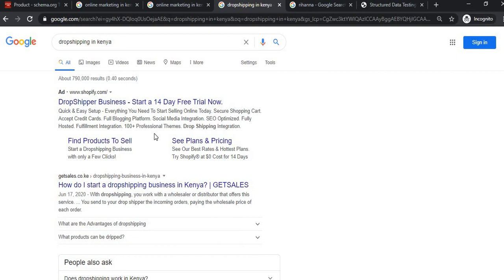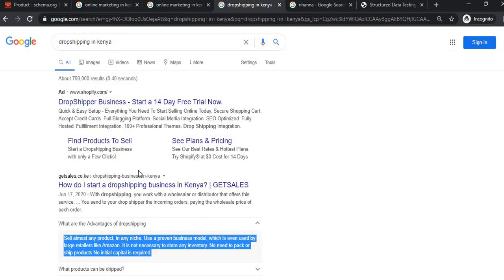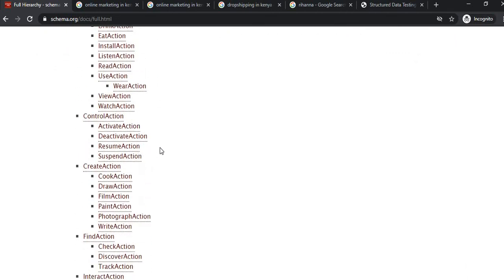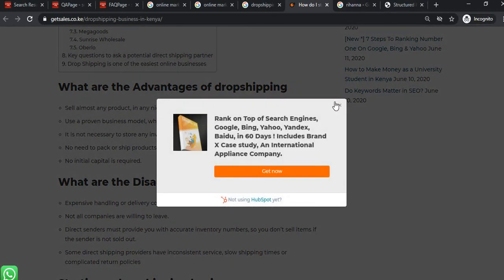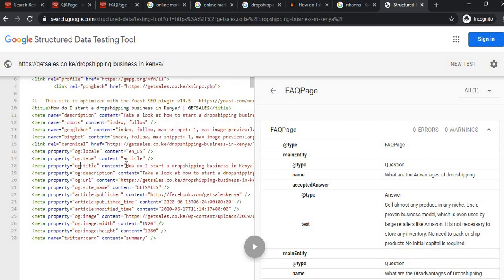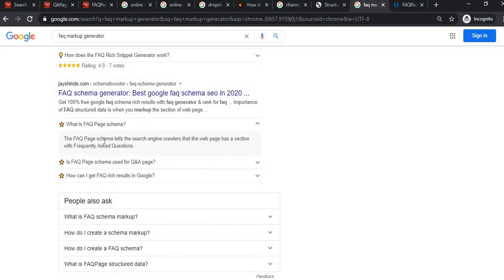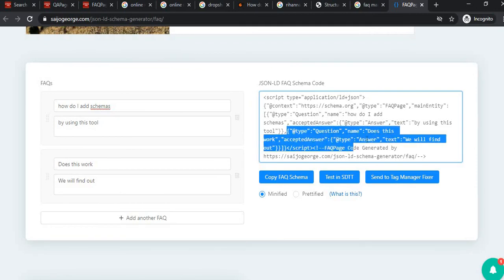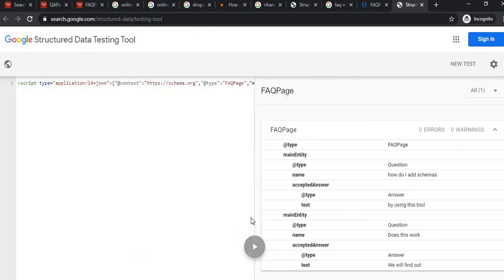FAQ Schema Markup Examples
The cost of SEO in Kenya in 2024 is as follows.

Our Packages Basic Gold Custom
On-Page & Off-Page Optimization * * *
No. of Pages 8 25 25+
E-commerce * * *
Google My Business  * *
Pay Monthly $349 $559 Request Quote
Pay Quarterly (Save 10%) $945 $1550
Pay Half Year (Save 20%) $1775 $2895